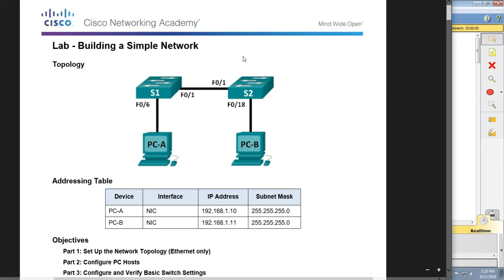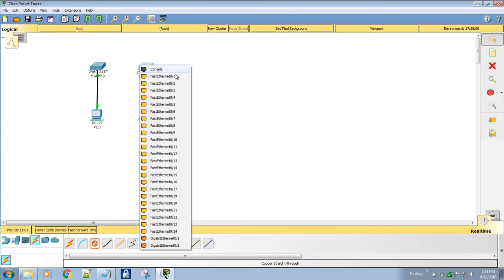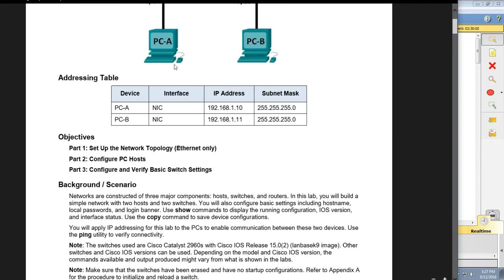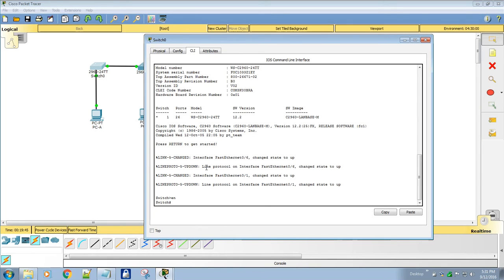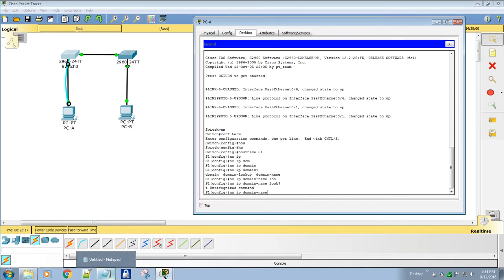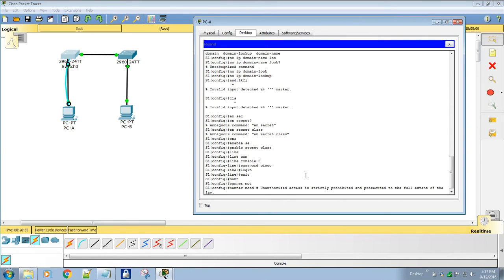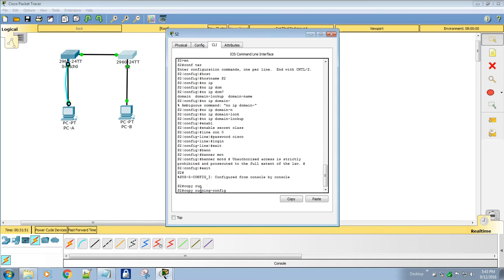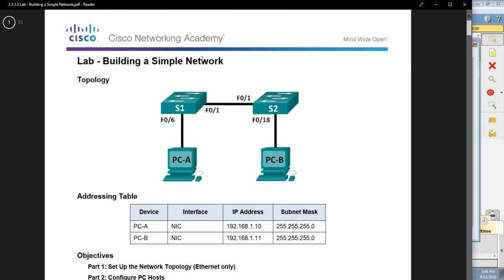2.3.3.3 Lab Building a Simple Network, NETACAD CCNA R&S Course 1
2.3.3.3 Lab  Building a Simple Network